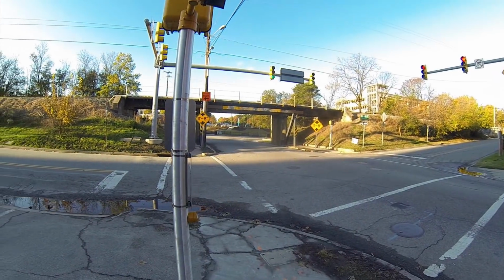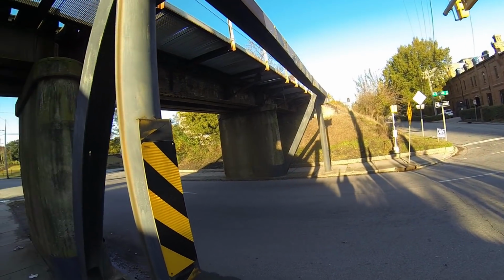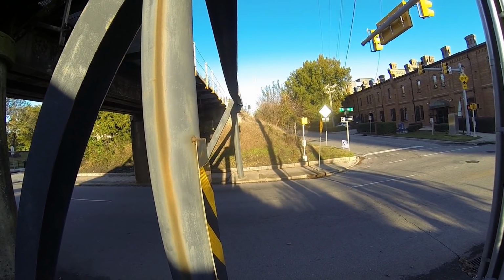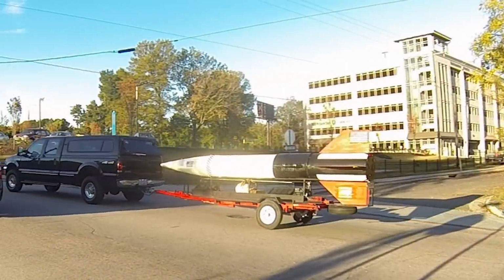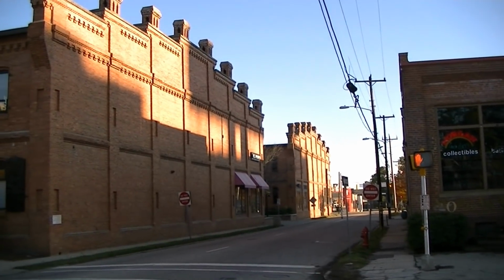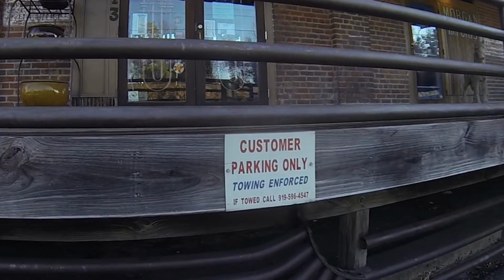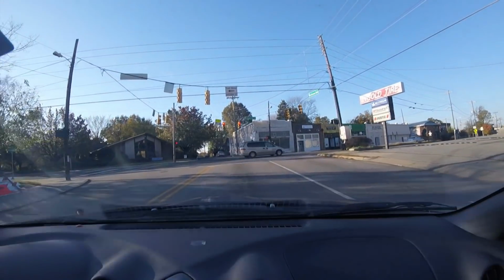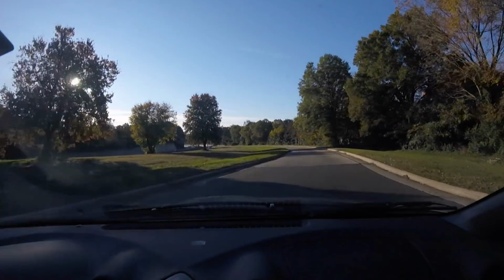11 foot 8 bridge walk around